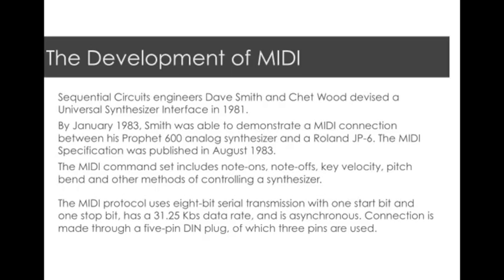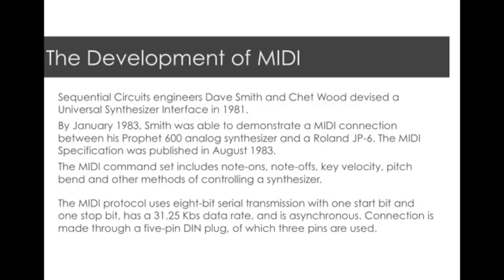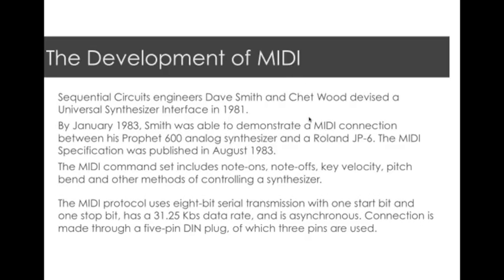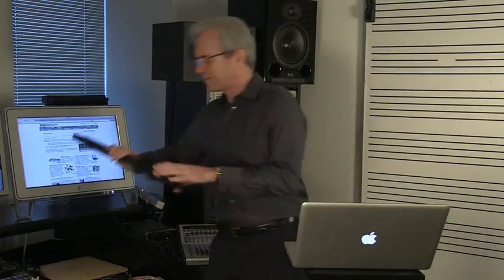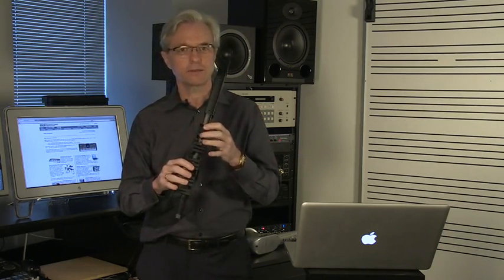2 6 MIDI Part One 1136